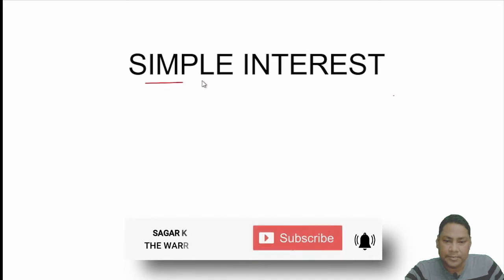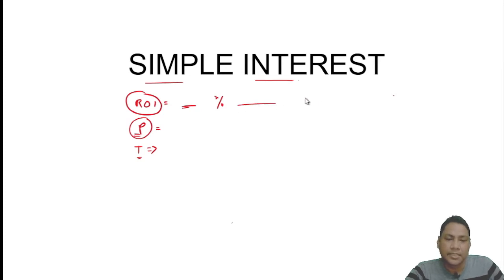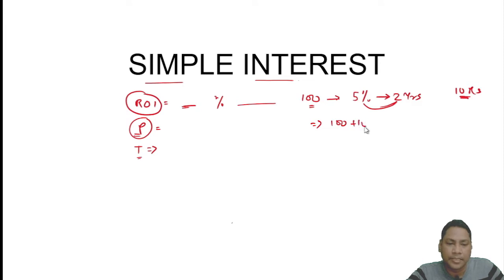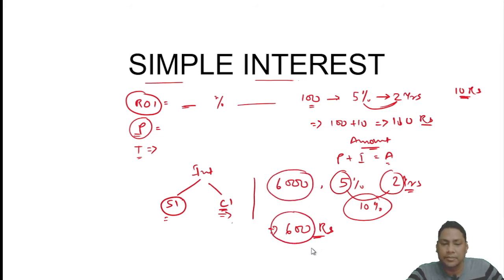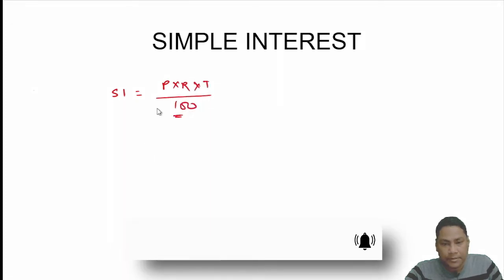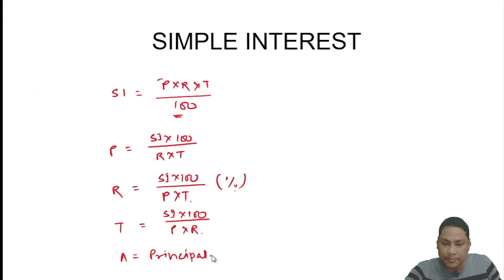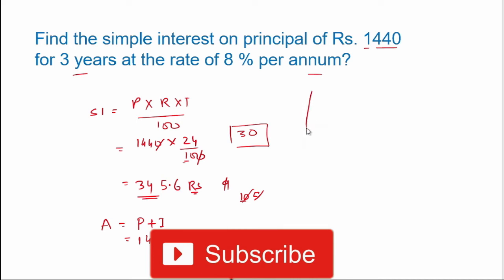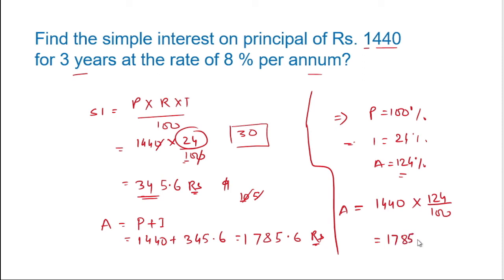Class 10 Simple Interest Problem Solution | The Warrior Classes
Hi Friends,

In this part I have demonstrated very easy step to understand the  chapter Simple Interest full chapter. Solved questions with concept and short trick. We have also included long method to make your concept much clear and solved all related problem. Problem related to simple interest also described and solved.